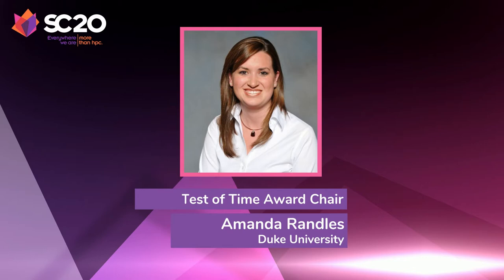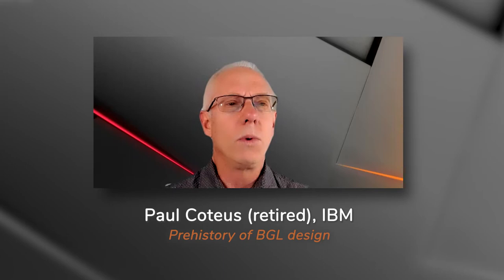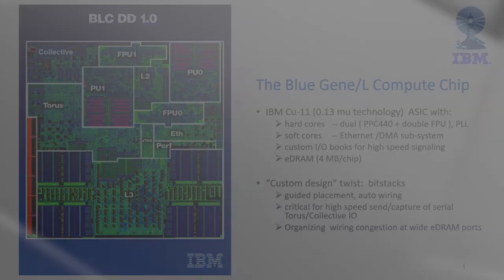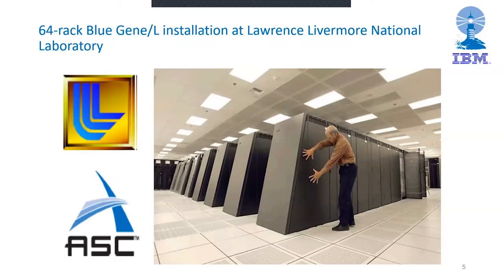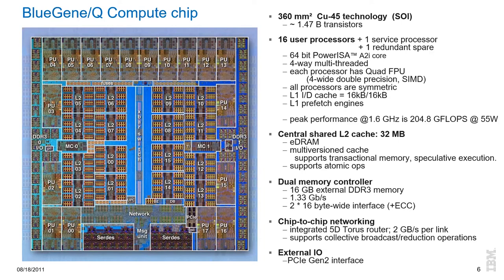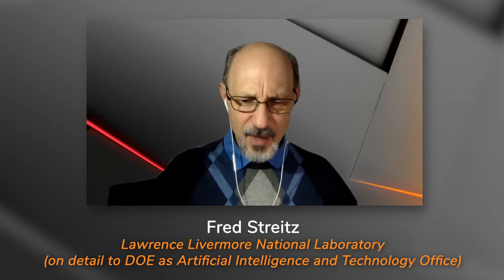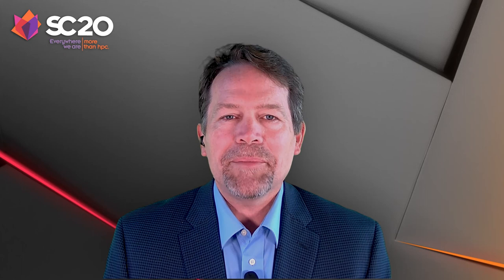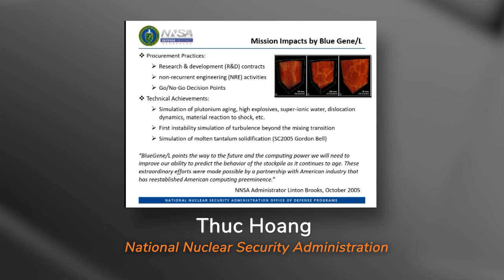SC20: Test of Time Award Presentation - An Overview of the BlueGene/L Supercomputer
Jose Moreira of the IBM Corporations, Jeffrey Vetter of Oak Ridge National Laboratory, and several guest speakers present the SC20 Test of Time Award for the winning paper from SC02, "An Overview of the BlueGene/L Supercomputer".